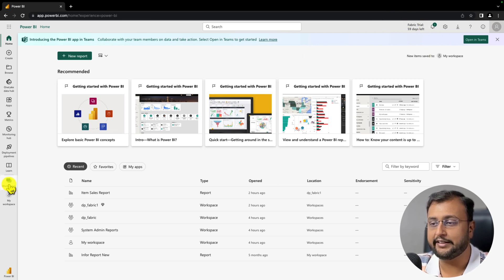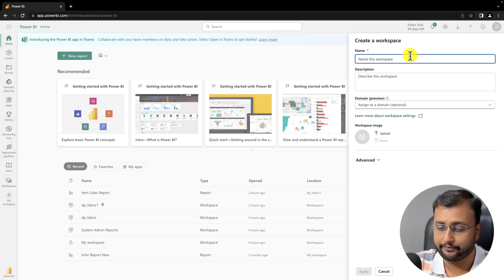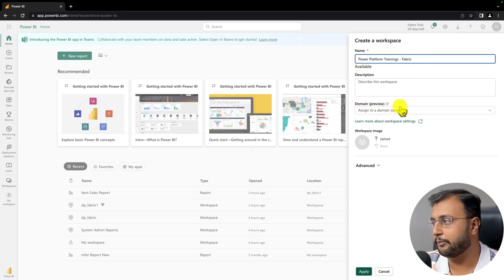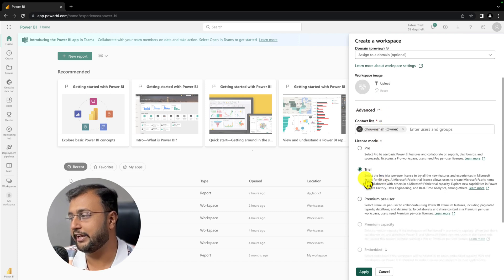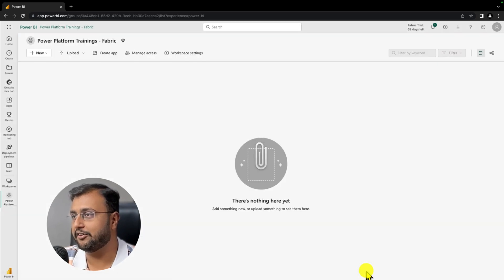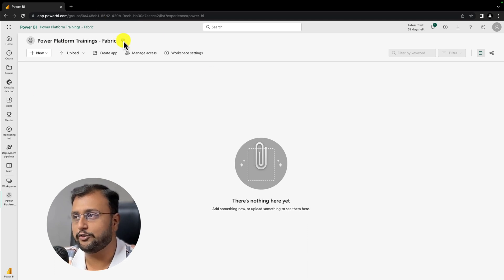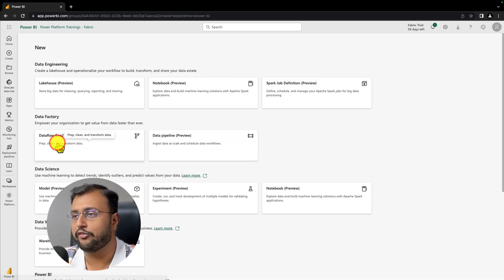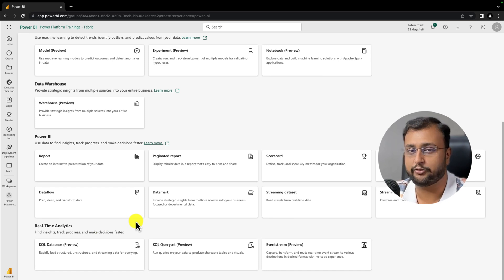Create Microsoft Fabric Workspace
Welcome to the Microsoft Fabric step-by-step series. During this video, we will learn how can we create Microsoft Fabric Workspace. To create Fabric Workspace, you must have Fabric License. Here, we will activate Microsoft Fabric Trial and create Microsoft Fabric Workspace in a very easy way!